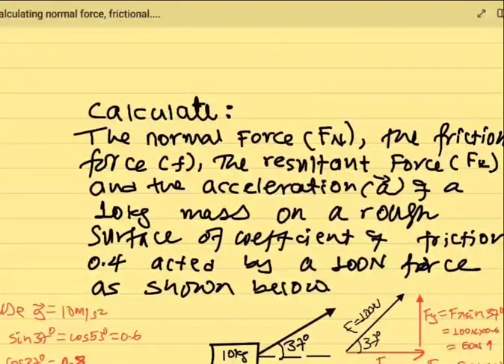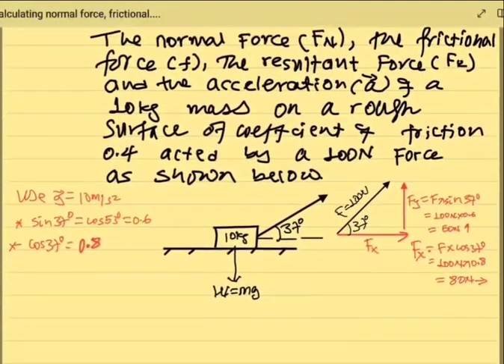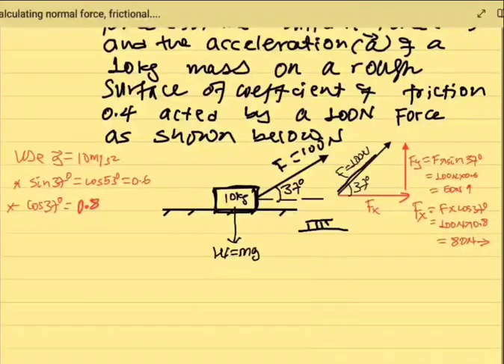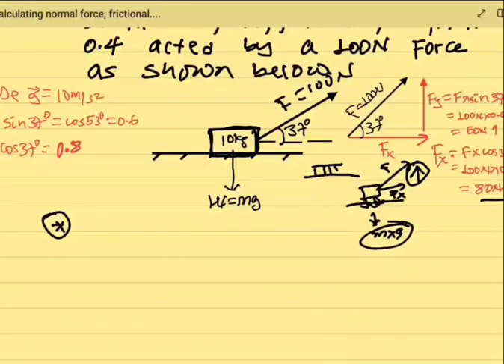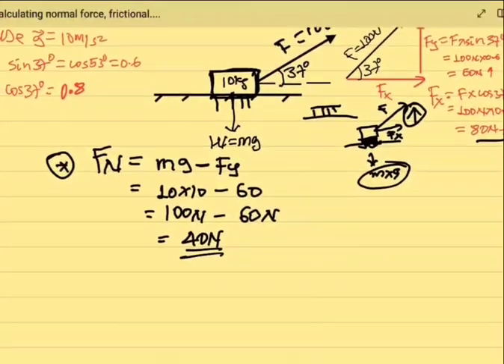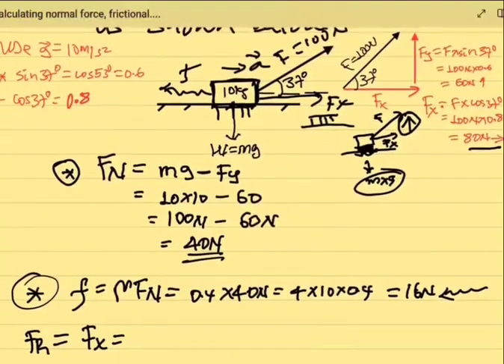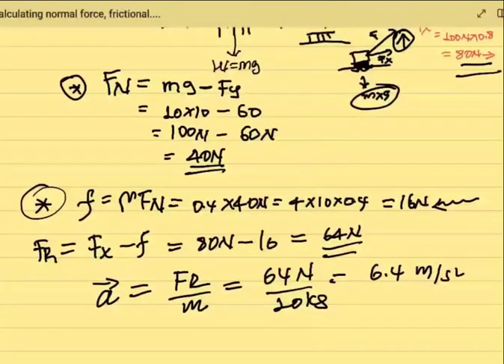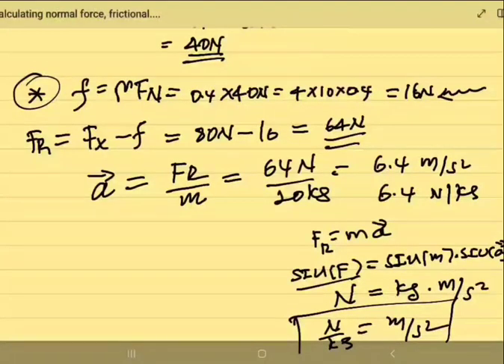Calculating normal, frictional,resultant force and acceleration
Calculating the normal force, the frictional force, the resultant force and the acceleration of a body on a horizontal surface acted by an inclined pulling force.